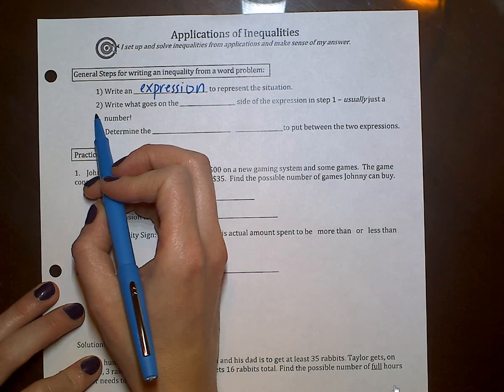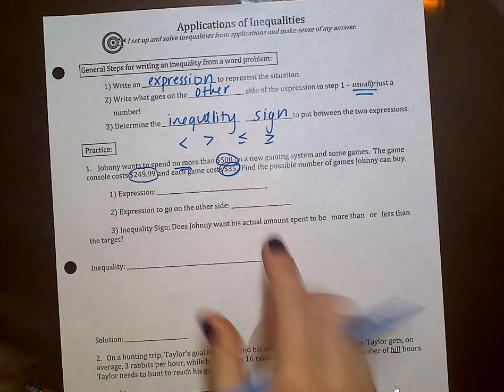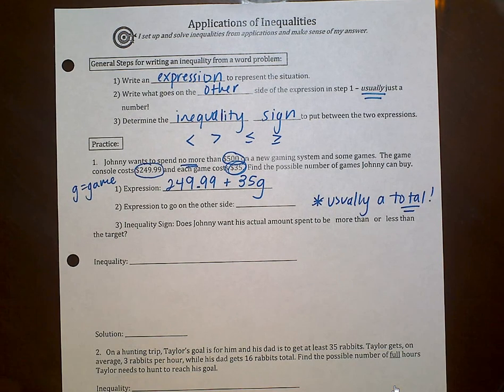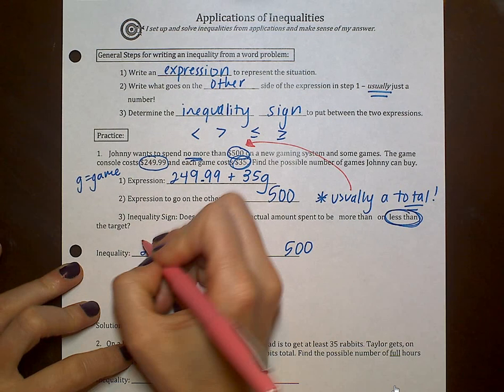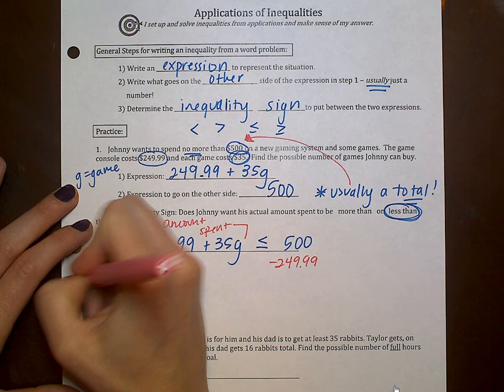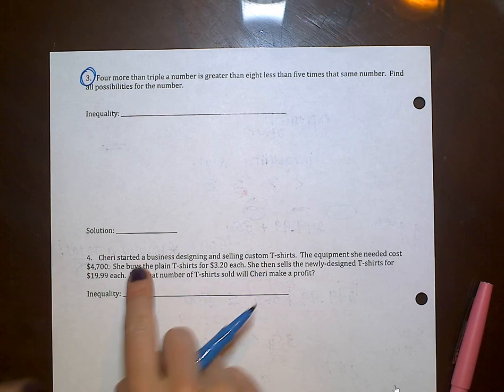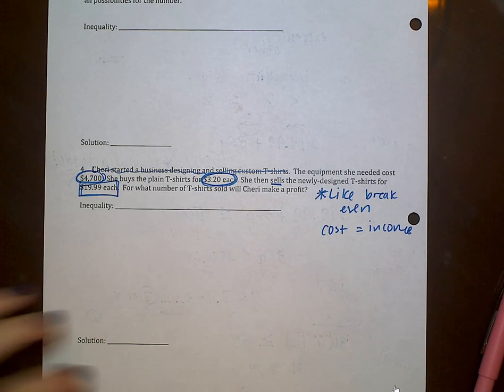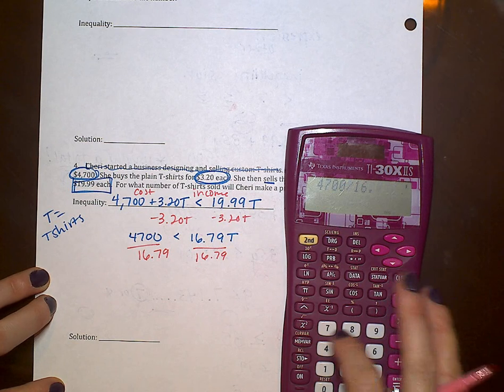Applications of Inequalities